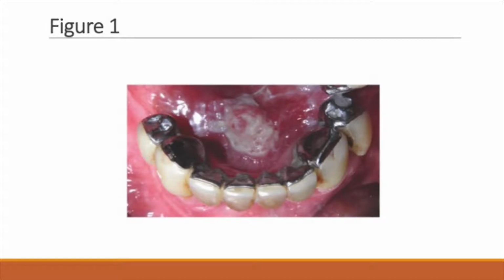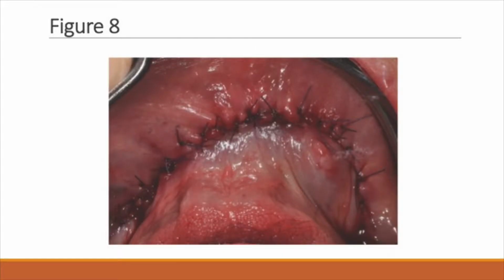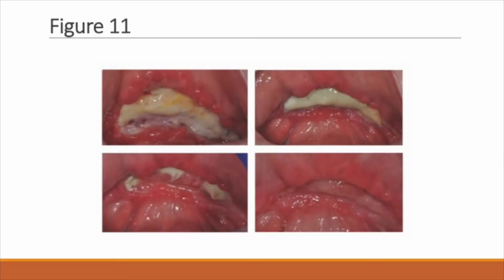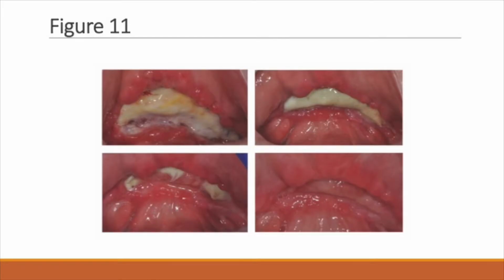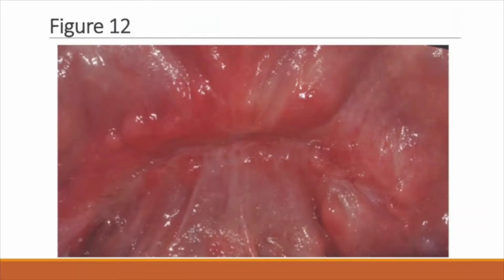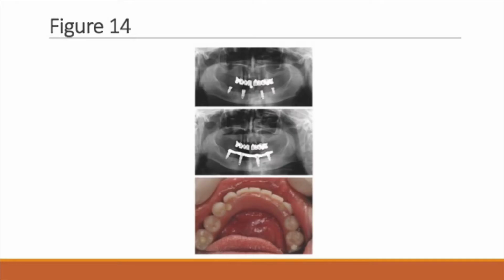Soft tissue enhancement following partial mandibulectomy due to squamous cell carcinoma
Video abstract of JOI manuscript titled: "Soft tissue enhancement and implant placement following partial mandibulectomy due to squamous cell carcinoma"